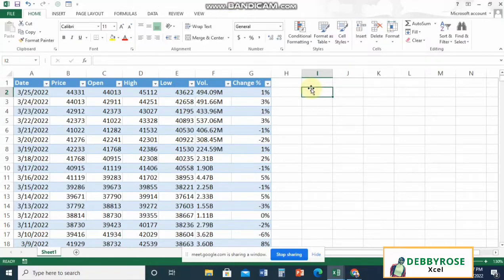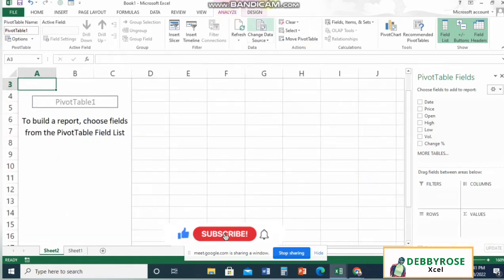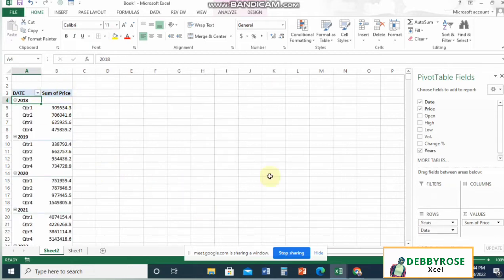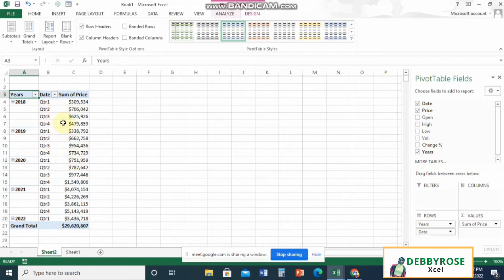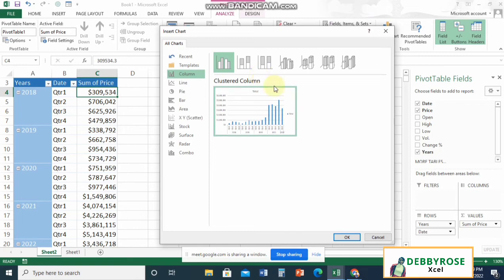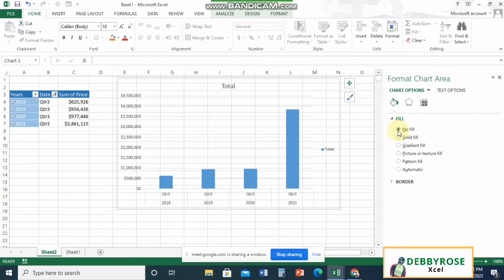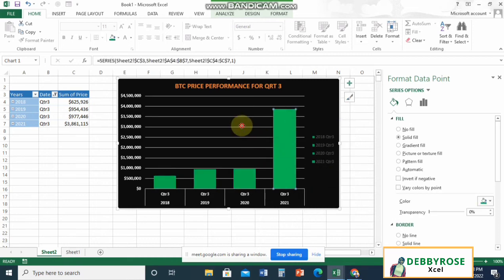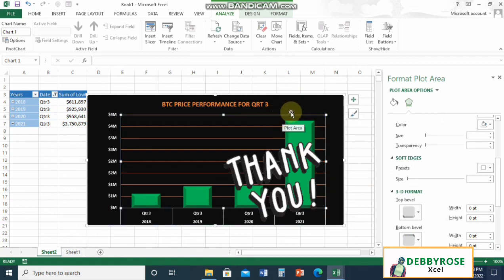PIVOT TABLE FOR BEGINNERS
This video is all you need to get started with analysing data with PIVOT TABLE.

The link below will take you from beginner to Pro in format code.
Understand "format code" and how it works.